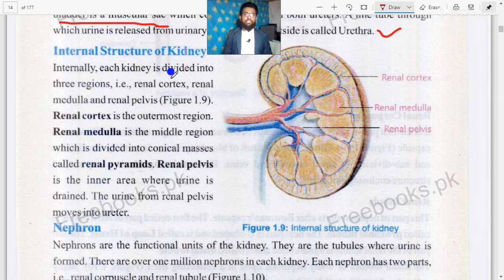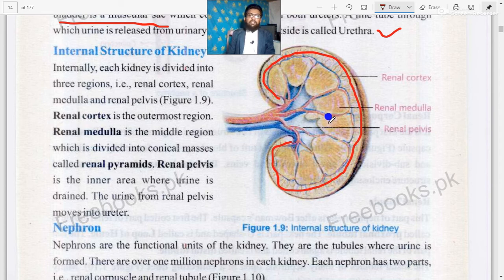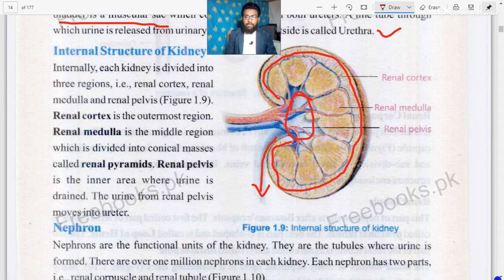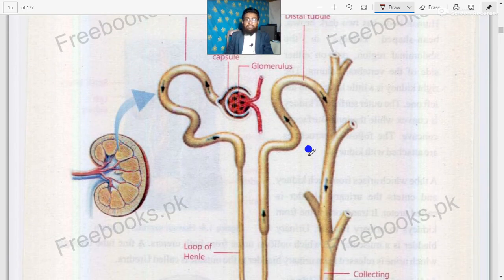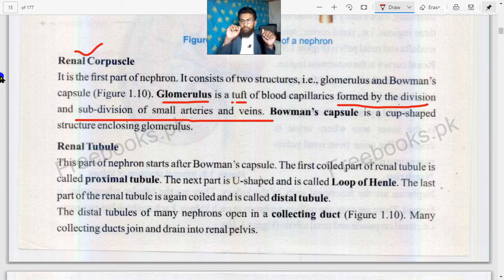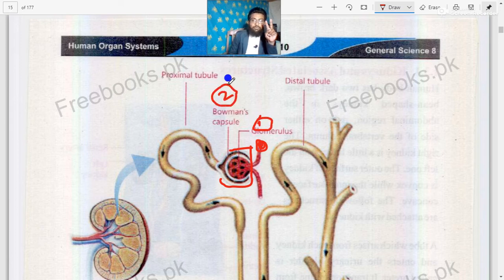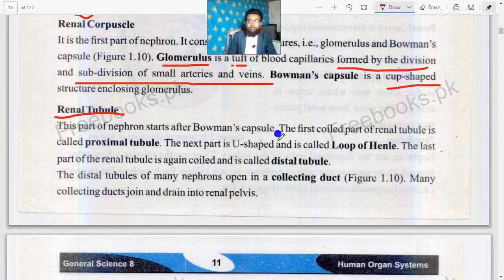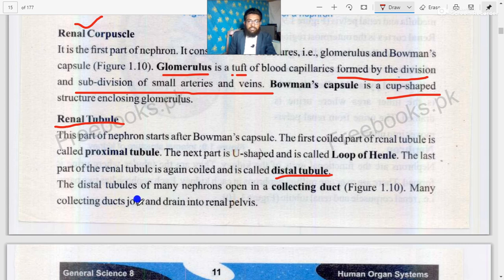8th class | General Science | Nephron